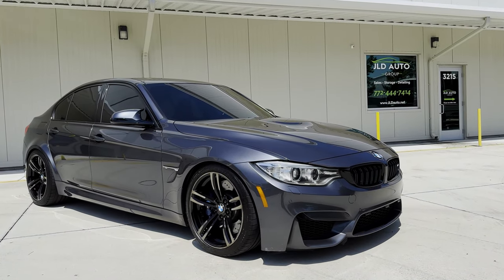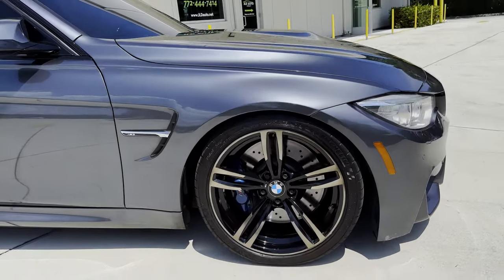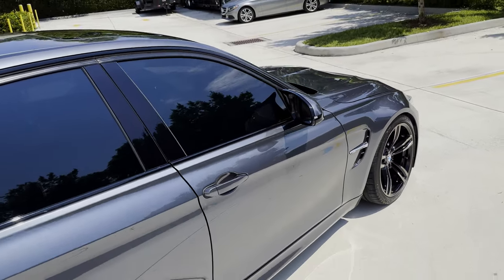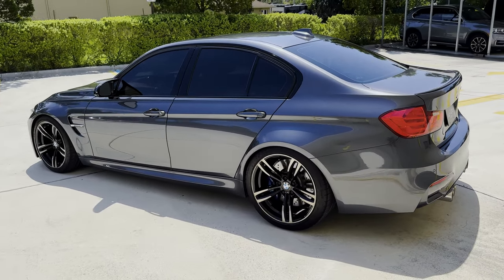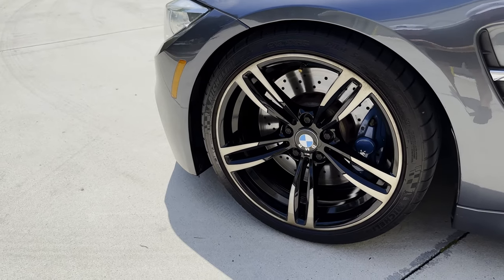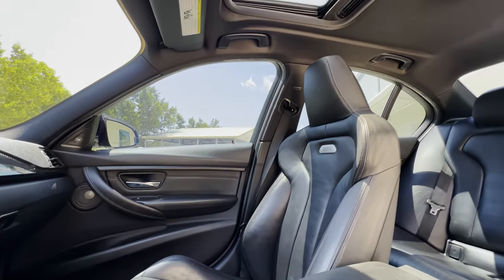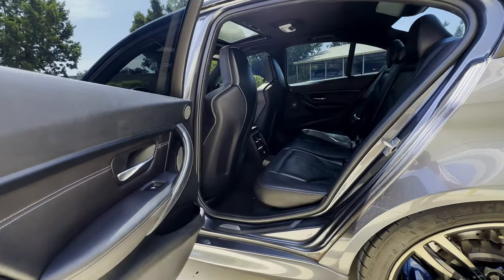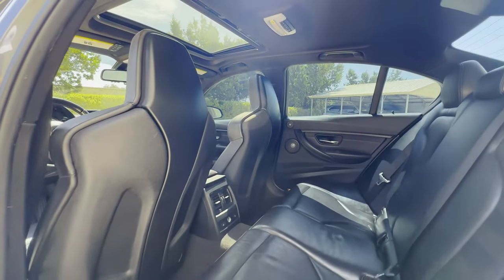2015 BMW M3 Sedan FOR SALE! Manual! 58K Miles! Exec Package! Tasteful Mods!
2015 BMW M3 Sedan
'Mineral Gray Metallic' Exterior over 'Black' Extended Merino Leather Interior
58k miles
Executive Package
6-Speed Manual
19" Black Wheel 437 M Mix Tire
Clean CarFax
Meisterschaft Exhaust + Downpipes
Michimoto Intercooler
Carbon Engine Brace
Lowered + Spacers
Tune
Carbon Fiber Interior Trim
Upgraded Charge Pipes
K40 Radar Detector
Regular & Recent Service Work
Original Books, Window Sticker, and 2 Keys Included
Available and up for your consideration at JLD Auto Group is this 2015 BMW M3 Sedan, featuring the 6-Speed Manual Transmission! Finished in 'Mineral Gray Metallic' Exterior paint over a 'Black' Extended Merino Leather Interior, this example with 58k miles sports the Executive Package, equipping it with plenty of convenience and tech features. These begin with the Heated Steering Wheel, Rear View Camera, Retractable Headlight Washers, and Park Distance Control, along with a Head-up Display and the Comfort Access keyless entry. Also optioned are the 19" Black Wheel 437 M Mix wheels, as well as the Harman Kardon Surround Sound system, which provides excellent audio quality for those looking to add some music beyond the turbo 6-cylinder symphony.

This particular example has quite a list of tasteful modifications, beginning with the easily-heard Meisterschaft Exhaust System and Downpipes, providing a combination of burbles and rasps through the rev range. These are complemented by Upgraded Charge Pipes, as well as a Michimoto Intercooler to additionally enhance performance. Combined with a tune, horsepower numbers are certainly above those quoted from the factory for the F80 M3. Beyond engine and drivetrain performance, this example has been lowered, and also features spacers. Inside, Carbon Fiber Trim is present, along with a K40 Radar Detection System with recently replaced radars.

Standard in the M3 is the 3.0L Inline 6-cylinder BMW M TwinPower Turbocharged engine, producing 425hp and 406 lb-ft of Torque. This power in this example is of course sent through the 6-Speed Manual Transmission, and is transferred to only the rear wheels. Optimized aerodynamics are exercised via an Air Curtain in the Front Apron and an Air Breather behind the front fenders, combined with the well-known M side grill. M Drive and M Dynamic Mode are also provided for optimal driving dynamics, which are further aided by the M Compound 4-wheel Ventilated Anti-lock Disc Brakes. Xenon Adaptive Headlights and Adaptive Taillights handle lighting duties for the exterior, further enhancing both visibility and aesthetics. Inside, the M3 features a leather-wrapped M Steering Wheel, as well as 10-way Power Heated M Sport Seats for the front and heated seats for the rear. Hands-free Bluetooth is also equipped, as is BMW Navigation with Advanced Real Time Traffic Information. Finally, a Moonroof rounds out most of the notables on the standard equipment list.

Recent service maintenance work on this example includes New Struts, Brake Pads, and Brake Rotors, along with New Coil Packs, Plugs, and new K40 Radars. In addition, the owner of this example over the past 3 years/36k miles has changed the oil every 5,000 miles, and the tires are in good condition.

Accompanied by its Original Window Sticker, Books, and 2 Keys, this M3 with the 6-Speed Manual and a clean CarFax is a great example that's begging to get back out on the road. BMW and manual drivers alike, this one's ready to get out and drive.

JLD Auto Group is a boutique dealership specializing in unique automobiles across a variety of decades. Whether your forte is modern or classic, exotic or muscle, or you're just crazy about amazingly well-preserved low-mileage collector cars, chances are our inventory has something that'll pique your interest.

We also offer:
➖ Door-to-door Shipping
➖ State-of-the-Art Detailing
➖ Vehicle Storage
➖ Financing
➖ Warranties